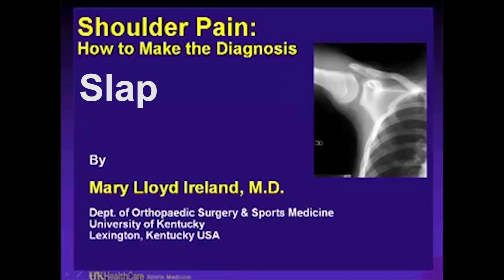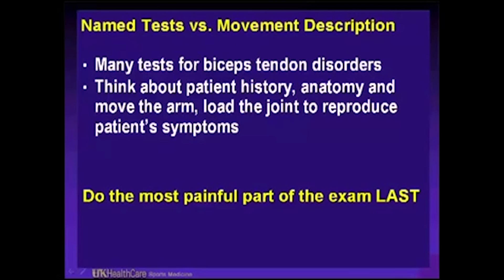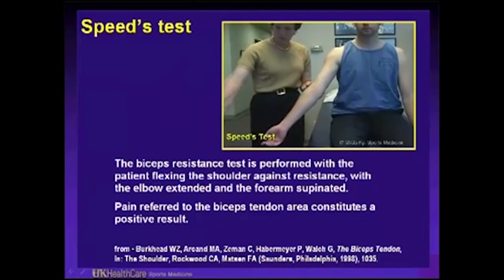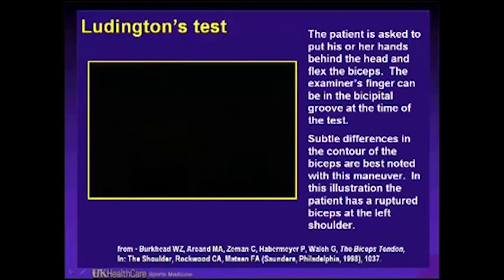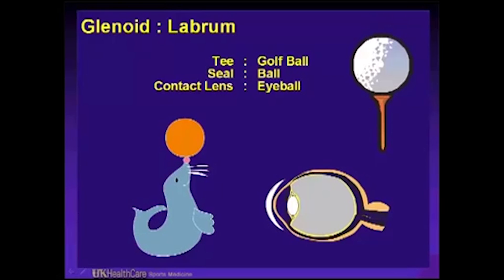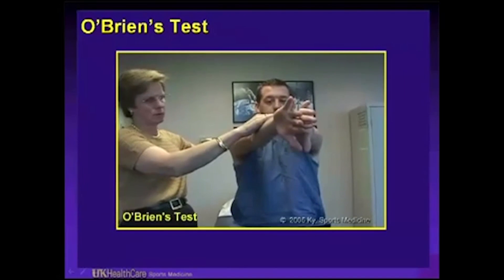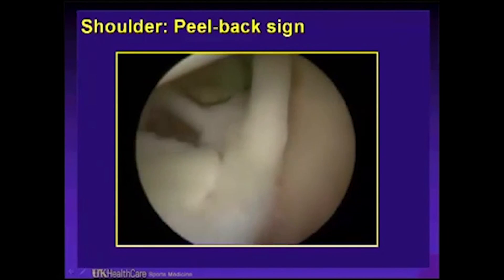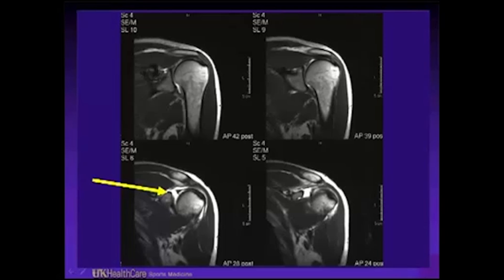382 pt2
Presented by:
Mary Lloyd Ireland
Professor
Dept. of Orthopaedic Surgery and Sports Medicine
University of Kentucky
Lexington KY

0:00 Introduction

0:19 There are many clinical tests named after someone.  Instead of description by name:
Think of the motion of joint and forces you apply:
 •Is it labral?
 •(Axial loading like McMurray’s)
 •Is it the rotator cuff?
 •(compressing or impinging)
 •Is it instability?
 •(distraction of joint capsule subluxing the humeral head)

2:24  Named Tests vs. Movement Description
 •Many tests for biceps tendon disorders
 •Think about patient history, anatomy and move the arm, load the joint to reproduce patient’s symptoms
Do the most painful part of the exam LAST

3:40 Tests for proximal biceps tendon dysfunction – long head
 •Ludington’s
 •Yergason’s
 •Abbott and Saunders’
 •DeAnquin’s
 •Matsen’s
 •Speed’s
Include these for complete examRarely isolated biceps problemThink associated tear subscap/labrum/RC

5:04 Abbott and Saunders’ test, DeAnquin’s test, & Matsen’s test

5:36 Speed’s test Video
The biceps resistance test is performed with the patient flexing the shoulder against resistance, with the elbow extended and the forearm supinated.
Pain referred to the biceps tendon area constitutes a positive result.

6:15 Yergason’s test Video
With the arm flexed, the patient is asked to forcefully supinate against resistance from the examiner’s hand.  Pain referred to the anterior aspect of the shoulder in the region of the bicipital groove constitutes a positive result.

6:47 Ludington’s test Video
The patient is asked to put his or her hands behind the head and flex the biceps.  The examiner’s finger can be in the bicipital groove at the time of the test.
Subtle differences in the contour of the biceps are best noted with this maneuver.  In this illustration the patient has a ruptured biceps at the left shoulder.

7:43 Labrum & Capsule
 •Labral Function
 •Stability
 •Bumper
 •Biceps attachment
 •Shock absorber

9:21 Glenoid : Labrum

12:08 Prospective study
 •61 shoulders, 62 patients
 •Tests Used
 •Jobe relocation test
 •O’Brien test
 •Anterior apprehension test
 •Bicipital groove tenderness
 •Crank test
 •Speed test
 •Yergason test
 •Only O’Brien and Jobe relocation test were statistically correlated with presence of labrum tear, including SLAP
 •Other five not found useful for labral tears
 •None of the tests or combinations statistically valid for SLAP lesion only

14:53 O’Brien’s Test Video

15:23 Shoulder: Peel-back sign Video

19:44 If SLAP tear in young pitcher, assess RC for tear